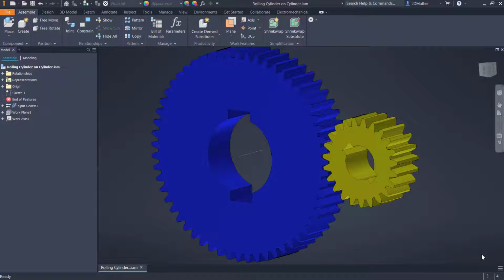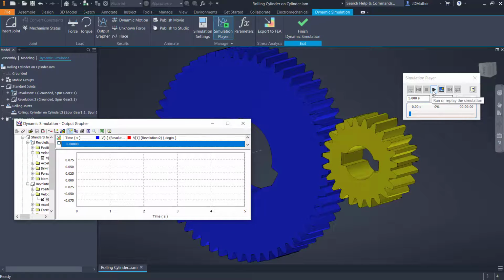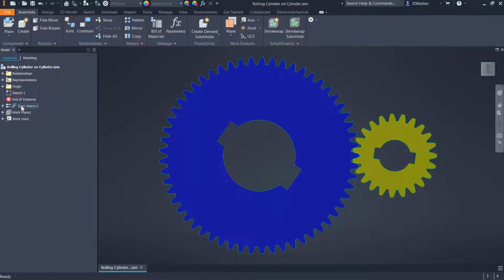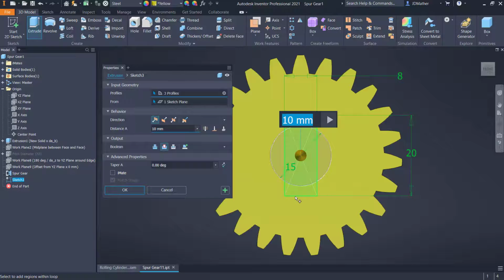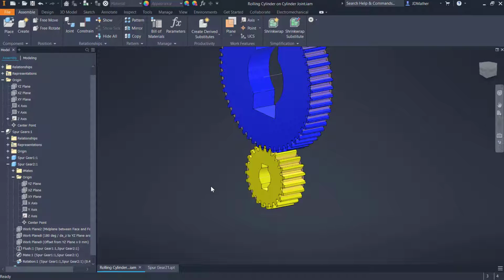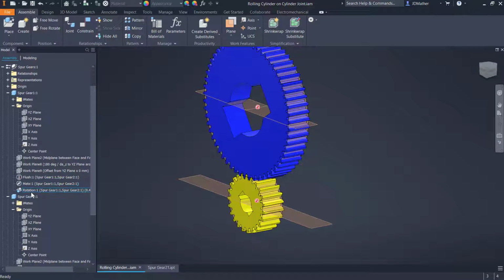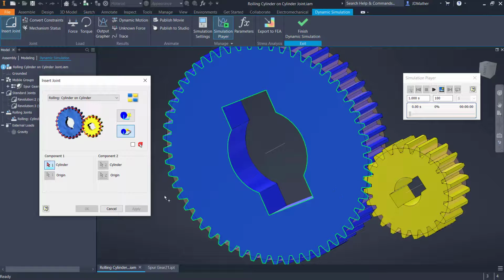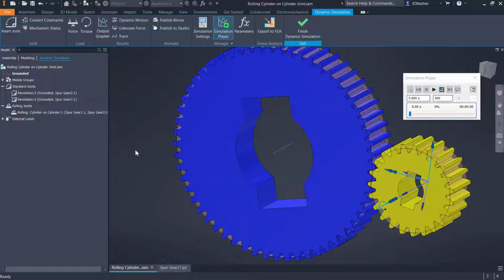Dynamic Simulation Rolling Cylinder on Cylinder Joint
It is critically important to actually practice these labs to develop "muscle memory" that will stay with you.  Just watching the video is not enough exercise for your brain.
Is anyone interested in college level class credit for these labs?